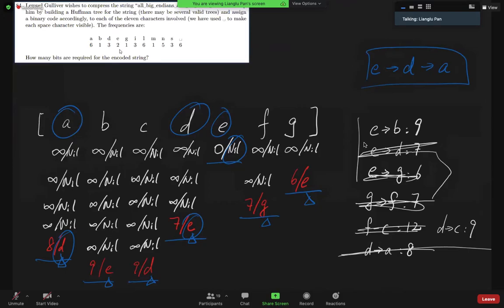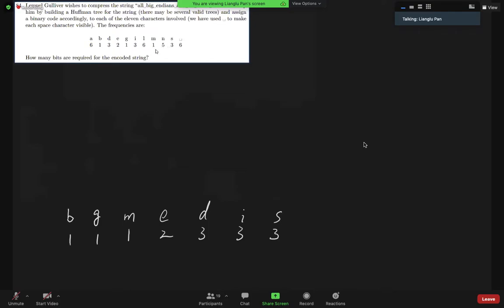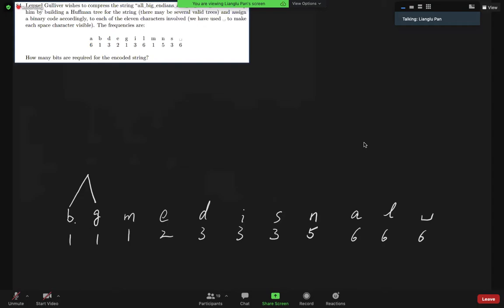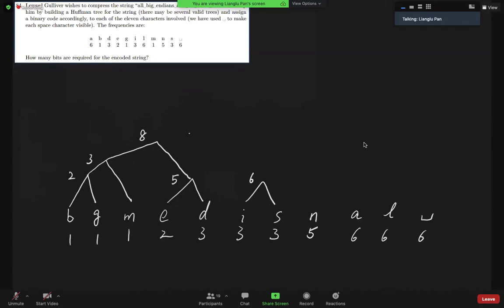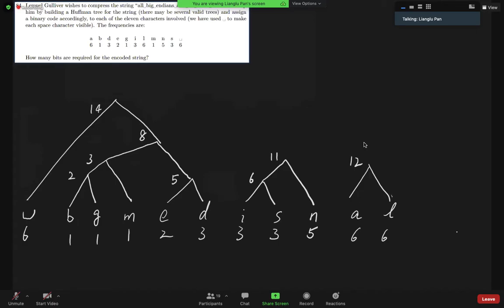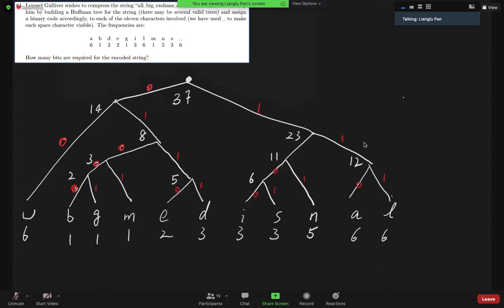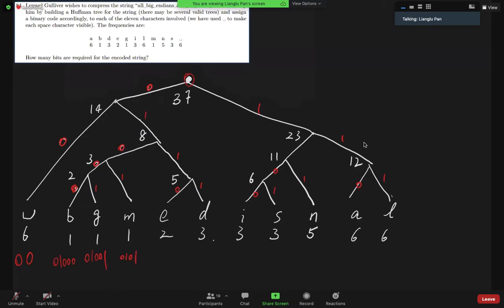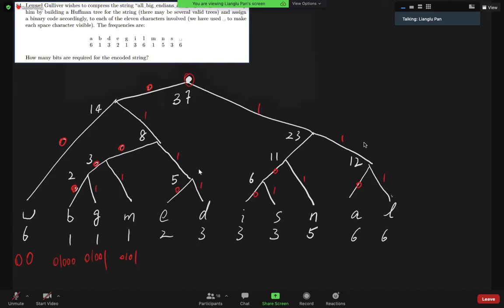T12 - Q84 - Huffman Encoding